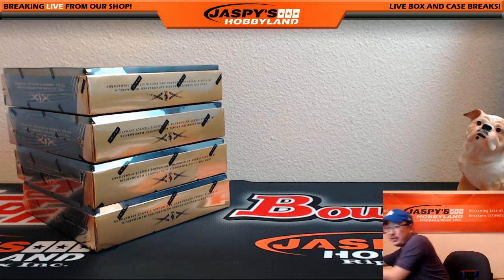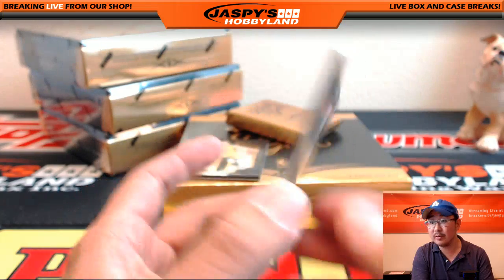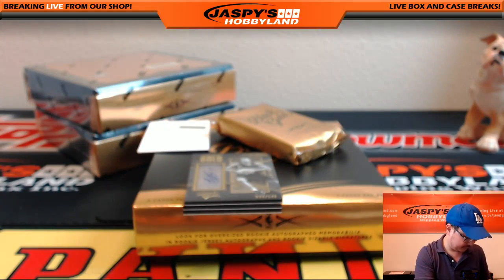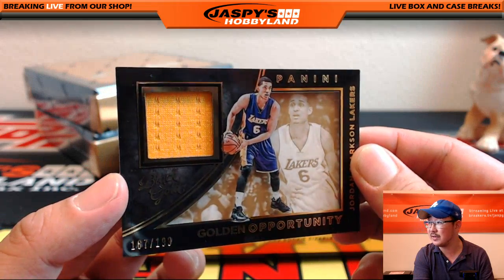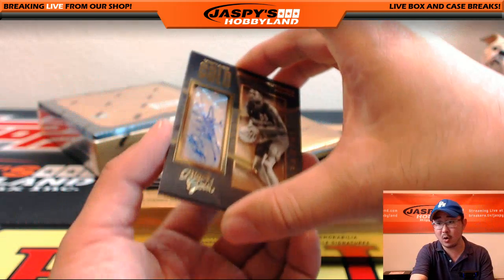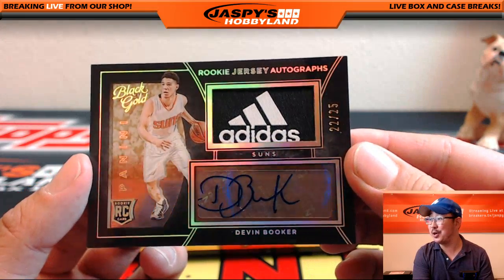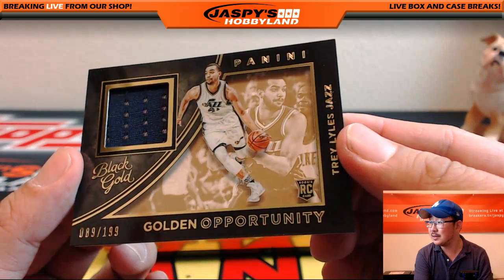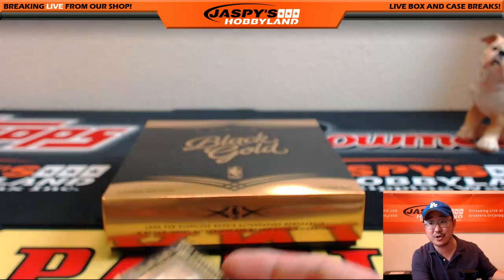Book it! - 07/06/16 [4Box (1/2) PICK YOUR TEAM] #1 - 2015-16 Panini Black Gold NBA Basketball